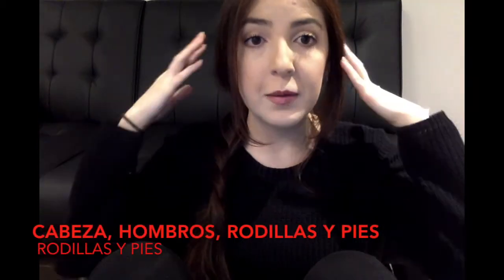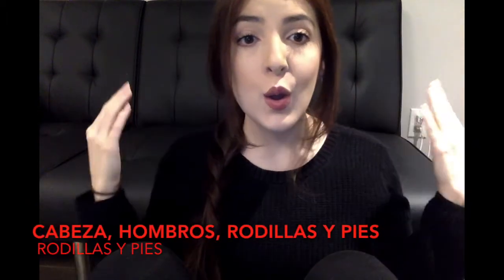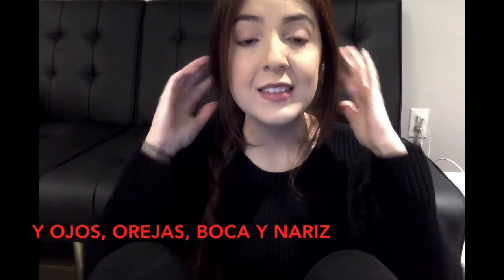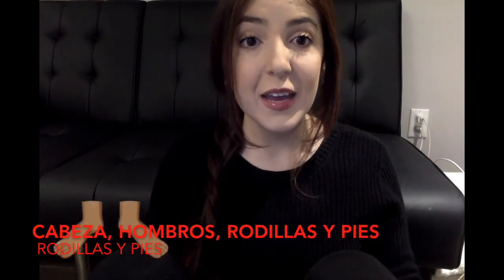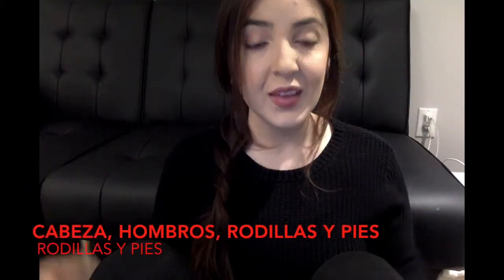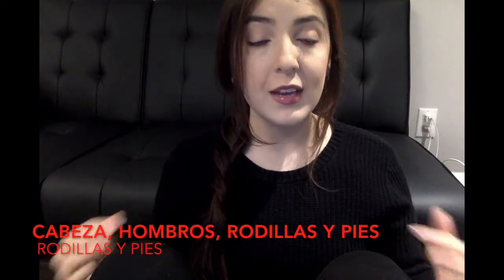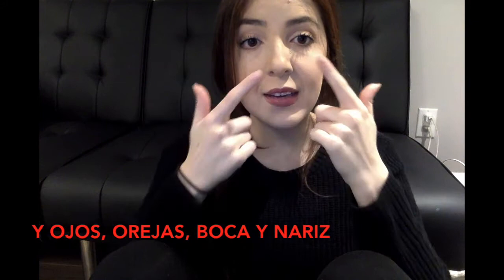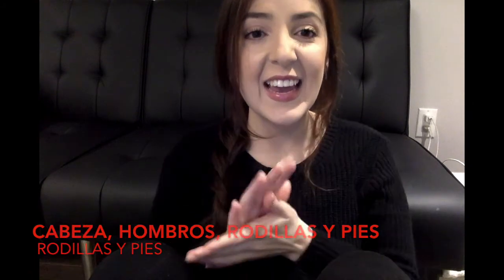Head, shoulders, knees and toes in Spanish - Songs + Stories - Toddlers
Learn "Head, Shoulders, Knees and Toes" in Spanish with Maria!

ELECT
3.1 Receptive language
3.2 Expressive language